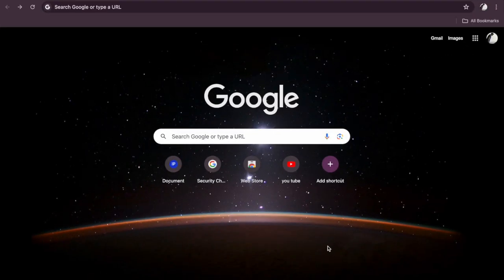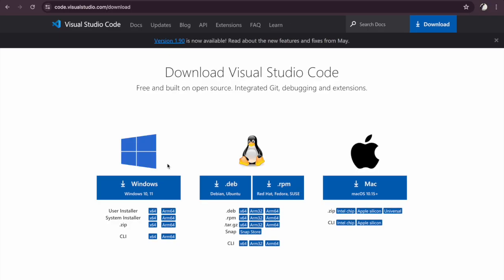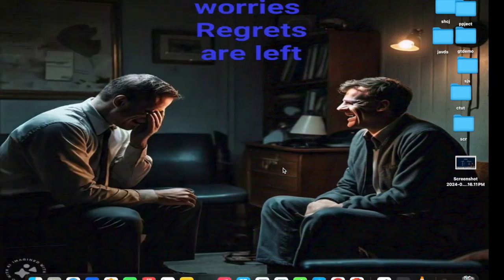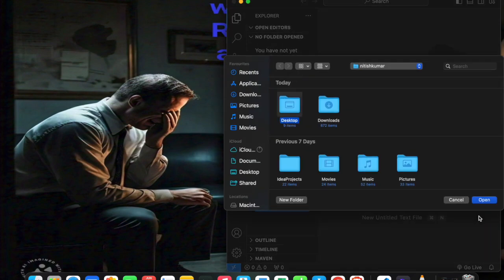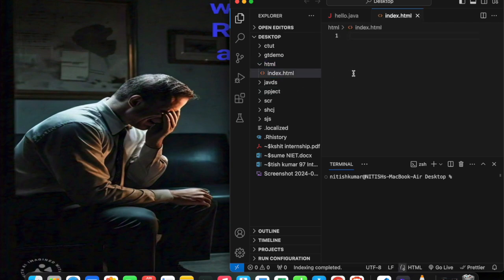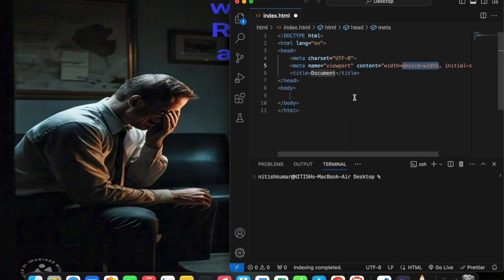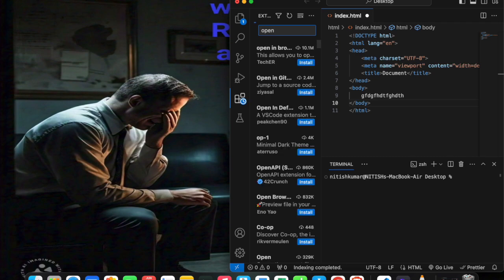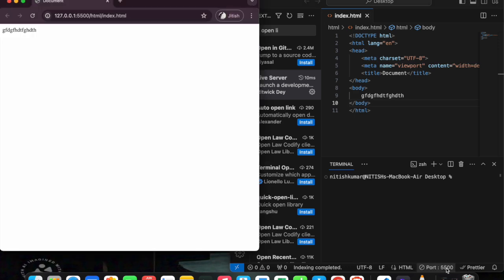How to Download visual studio code in 2 minutes and run html code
Download visual studio code to run html , css ,  javascript and many other programming language